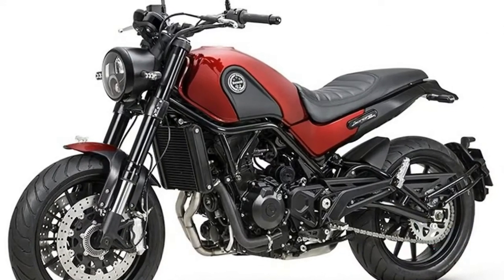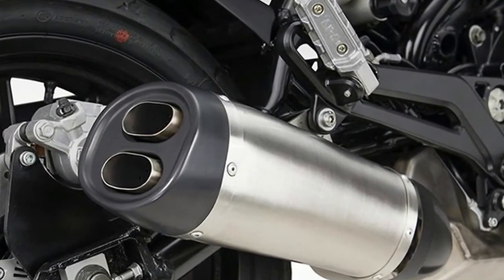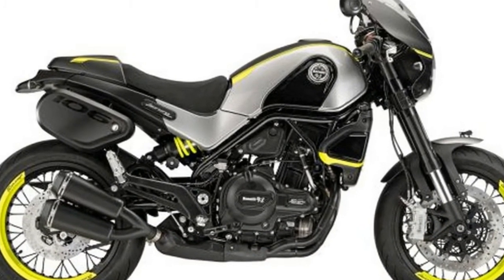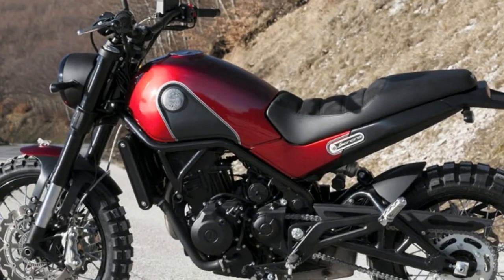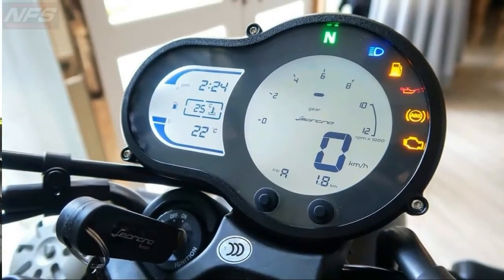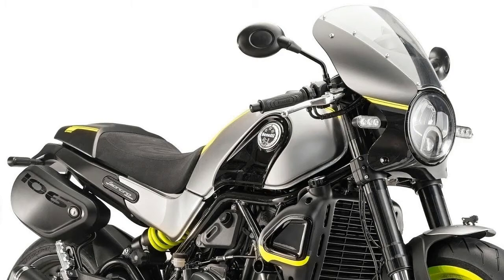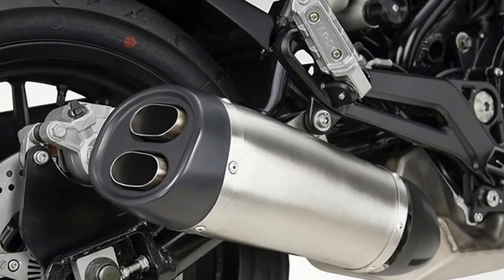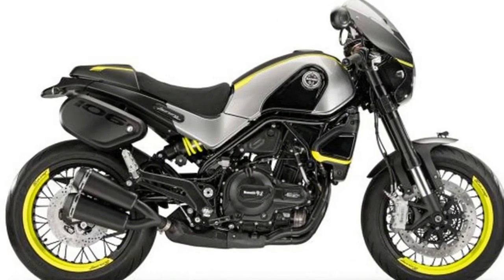WOW AMAZING !!!2018 Benelli Leoncino 500 SPEC & PRICE